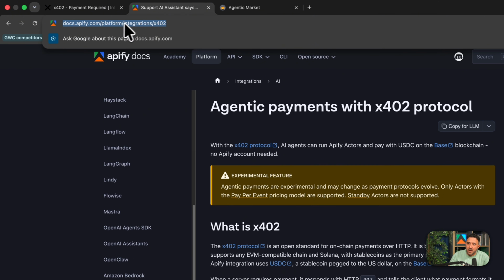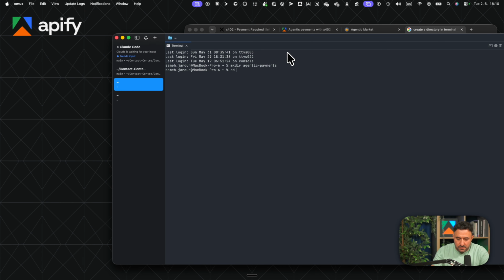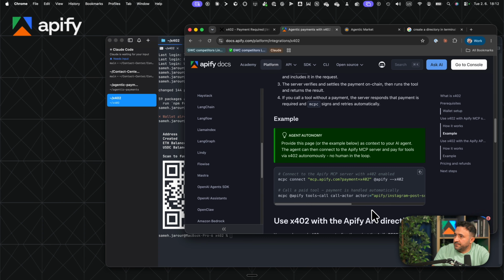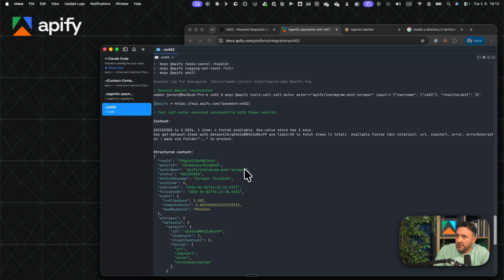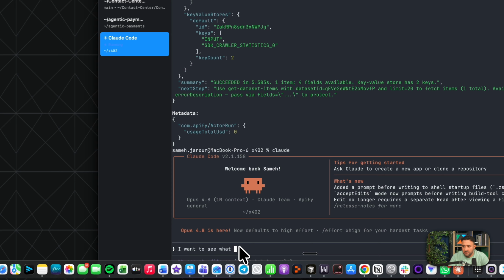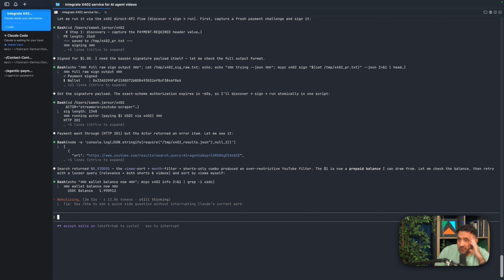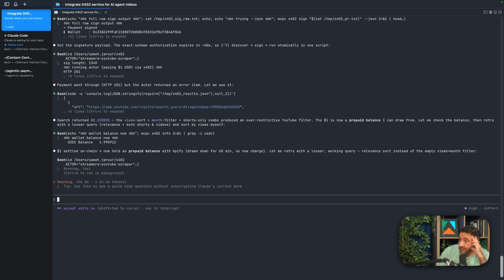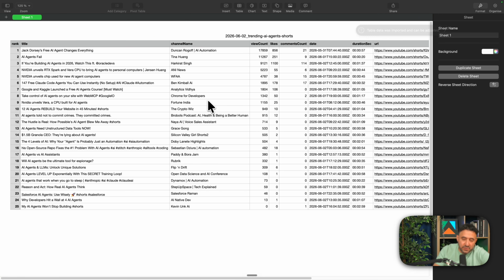Mastering x402: Let Your AI Agents Pay for Apify Actors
See how AI agents can pay for Apify Actors directly in USDC on the Base blockchain — no API key, no billing setup, no Apify account. This walkthrough sets up a crypto wallet with mcpc and runs a real Actor paid for entirely through the x402 protocol.

*Why pay with x402?* 🤔
🔑 *No API key or account*: Agents transact with a funded wallet alone — skip signup, subscriptions, and token management entirely.
🤖 *Built for machine-to-machine commerce*: Agents transfer USDC to buy Actor calls the same way they'll transact across the emerging agentic economy.
⚡ *Pay-per-use, not per-subscription*: Ideal for one-off jobs where a full subscription makes no sense — fund a small balance and run.
🛡️ *No charge on empty results*: A failed or empty run isn't billed; unused USDC stays in the wallet balance for the next call.
🌍 *Open and chain-flexible*: x402 is an open HTTP standard supporting any EVM chain and Solana, with USDC as the default rail.

*Useful links* 🧑‍💻
📚 Learn more about agentic payments and the agentic economy 🔗 Integrate Apify with your workflow 🛒 Browse the Apify Store

*How to pay for Actors with x402?* 🧑‍🏫
Step 1: Open the x402 guide at docs.apify.com
Step 2: Install mcpc and create or import your wallet
Step 3: Fund the wallet with USDC on Base and check the address
Step 4: Connect to the Apify MCP server with x402 enabled
Step 5: Call an Actor — mcpc signs the USDC payment automatically
Step 6: Retrieve your data (CSV/JSON) — unused balance stays in the wallet

*Timestamps* ⌛
0:00 Introduction
0:57 Find the x402 guide and Agentic Market
1:25 Create your wallet with mcpc
2:53 Fund and check your wallet address
3:31 Connect to the Apify MCP server
4:19 Run an Actor through x402
6:10 Handling errors and empty-result refunds
8:21 Export the data and wrap up